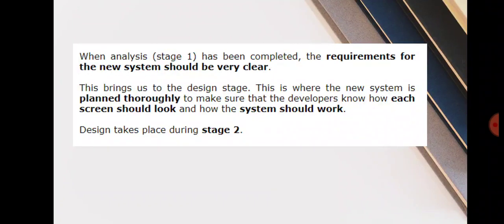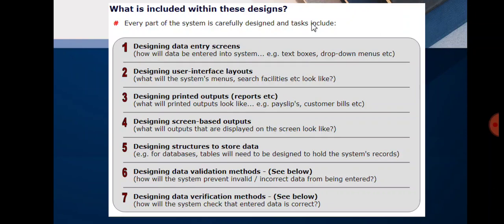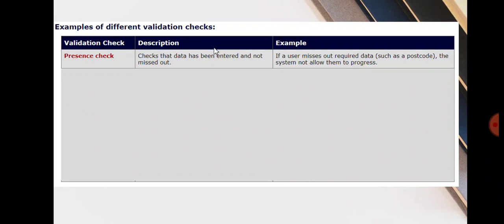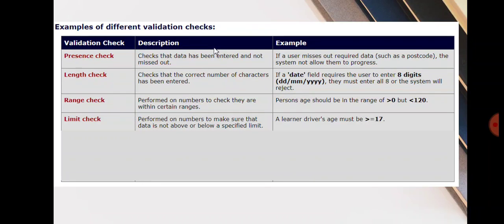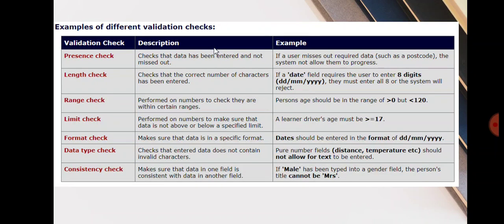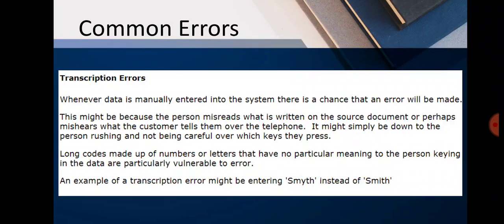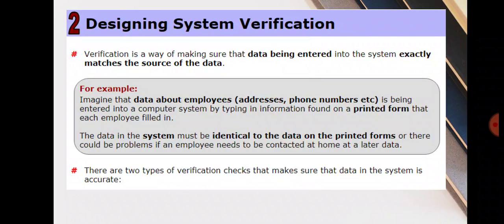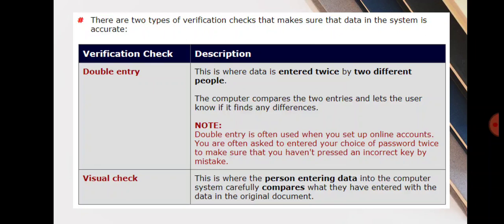IGCSE ICT Chapter 7 Part 3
Systems lifestyle :- Stage 2 Design